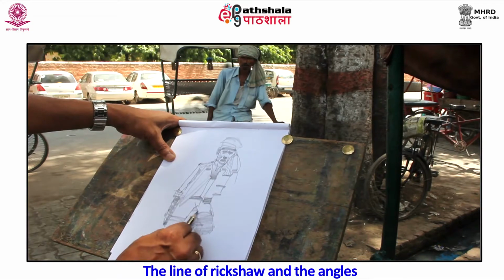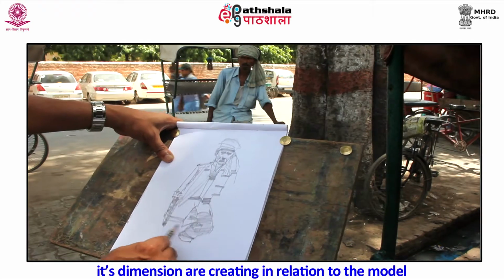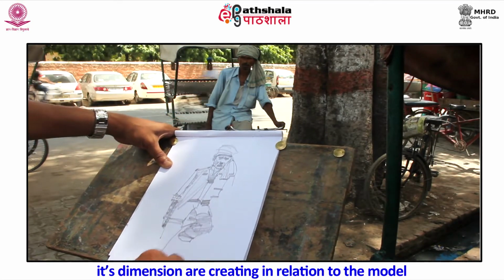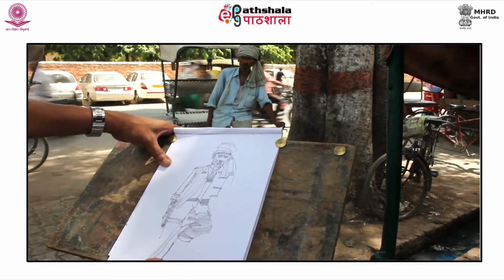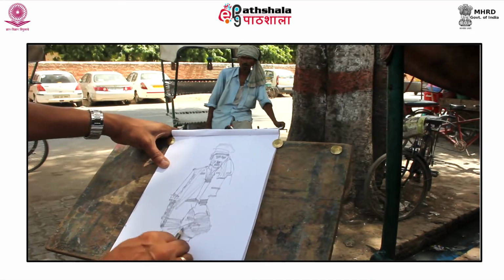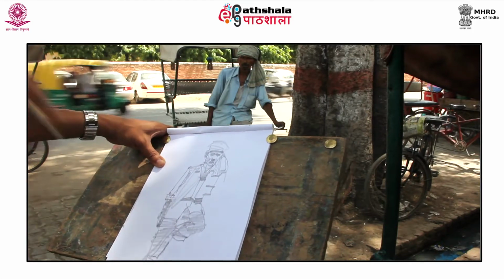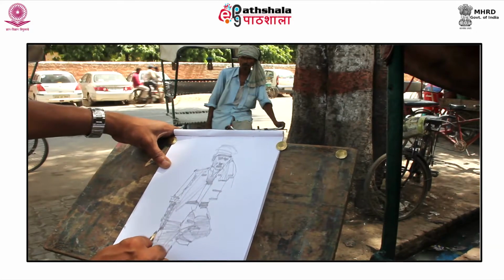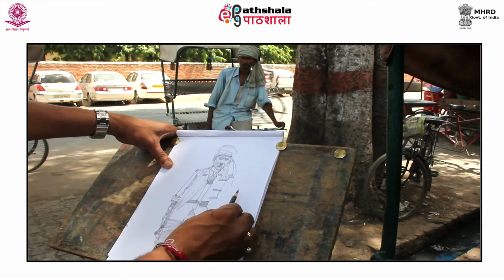Sketching In Public Place